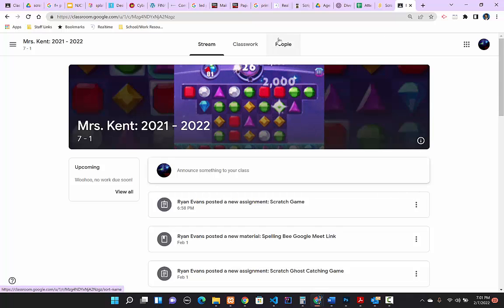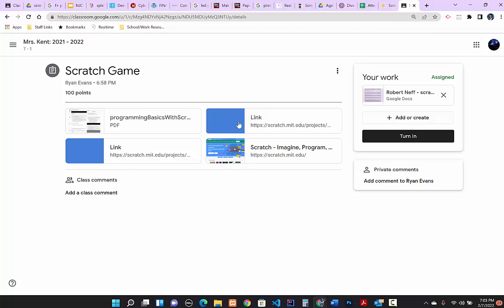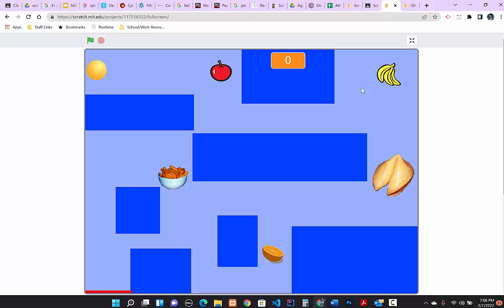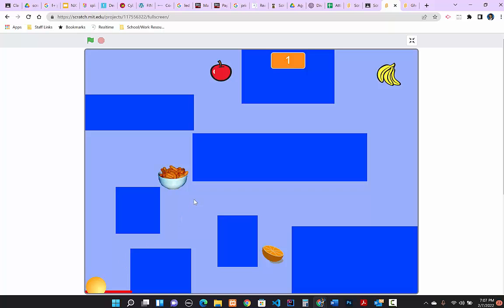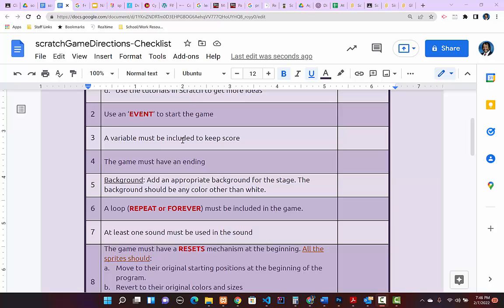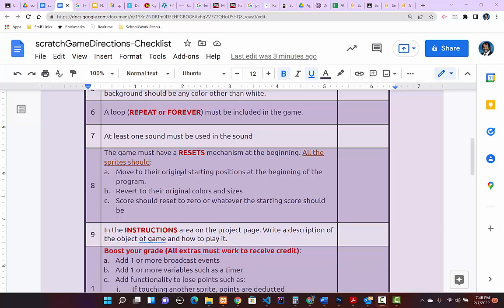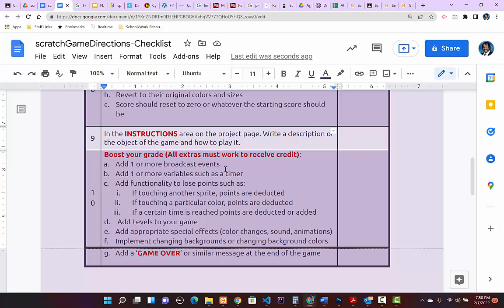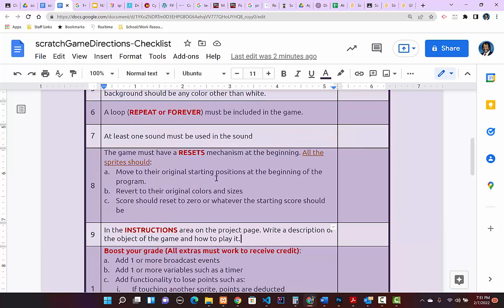Simple Scratch Game